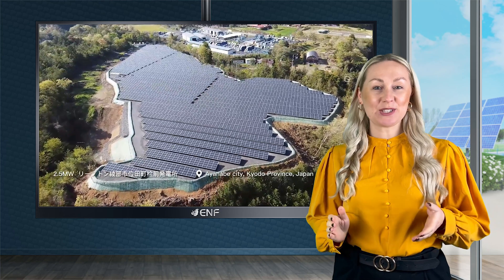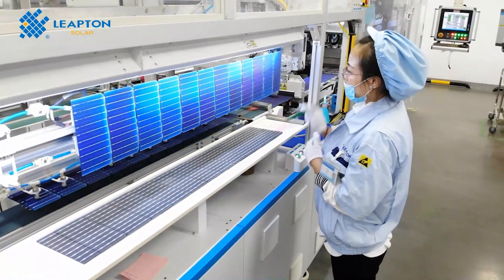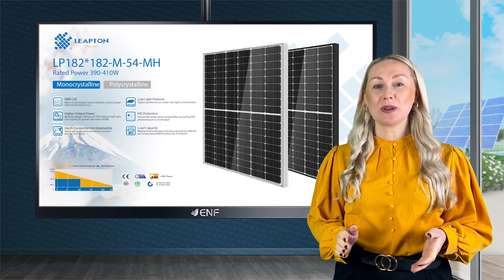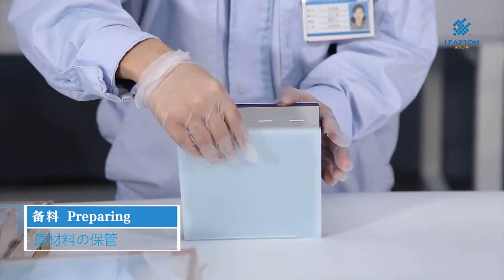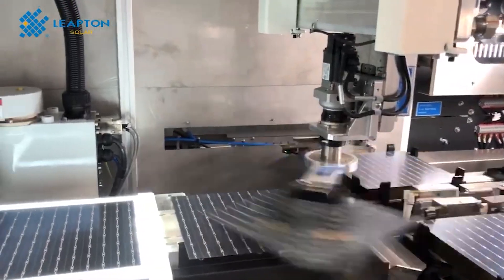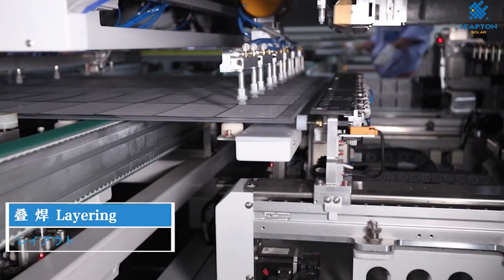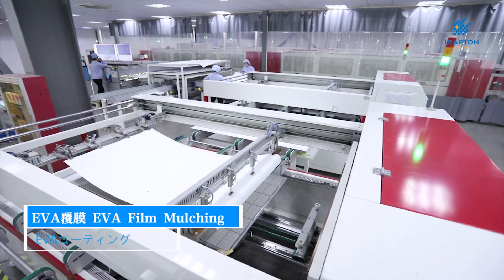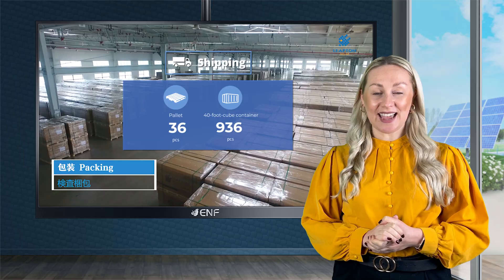beeIN - Leapton LP182-M-54-MH 410W Solar Module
𝐃𝐞𝐬𝐜𝐫𝐢𝐩𝐭𝐢𝐨𝐧:
● Half-cut cell architecture - increasing the cell number to 108 instead of 54 cells in conventional modules
● The multi-busbar layout - cutting down the resistive losses by reducing the amount of current flowing in both the fingers and the busbars
● Positive power tolerance of up to 5 watts of rated power output
● IP68-protected junction box
● 15 years product warranty and 25 years linear performance warranty

𝐊𝐞𝐲 𝐋𝐢𝐧𝐤𝐬:

Product profile for beeIN - Leapton LP182-M-54-MH 410W Solar Module including product datasheet